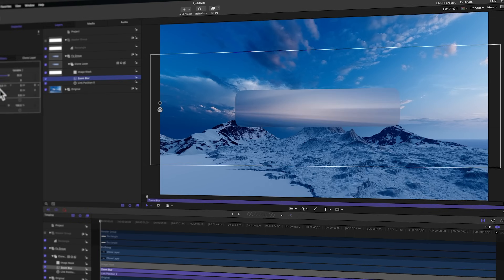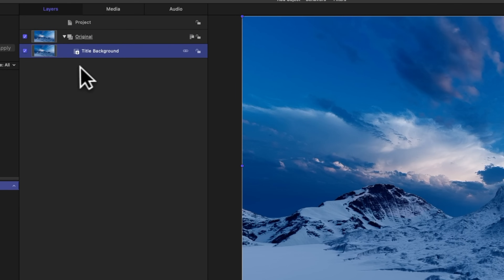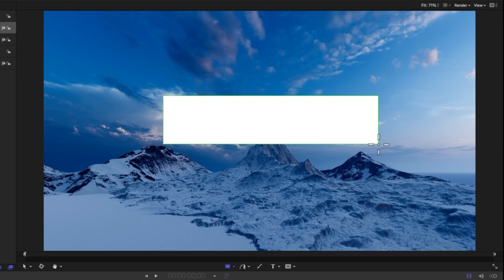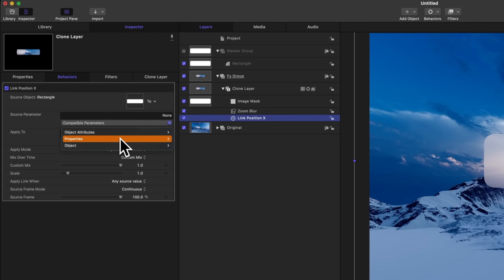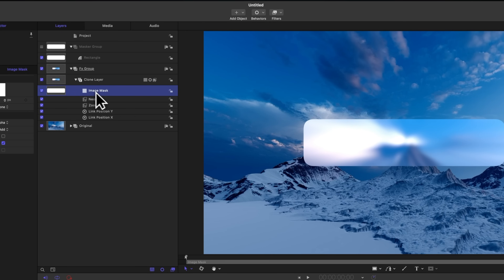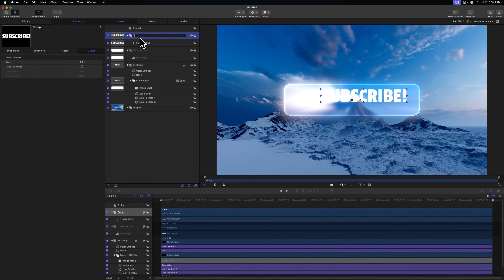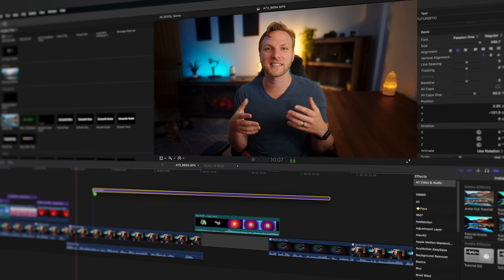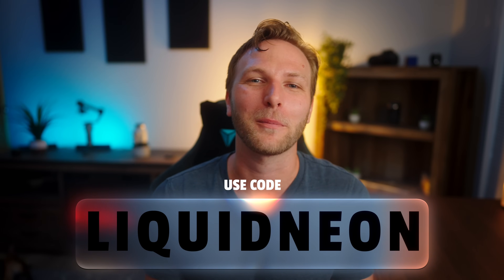This Liquid Glass Inspired Title Looks INSANE in Final Cut Pro | Apple Motion Tutorial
Learn how to create a futuristic neon title effect using Apple Motion—perfect for Final Cut Pro editors! In this step-by-step tutorial, I’ll show you how to design a liquid glass-inspired title bubble with glowing edges, clean animation, and sci-fi vibes.

Final Cut Pro Plugins and Apps Made By Me!

Stock Video Provided by Envato!

⏱ Chapters ⏱
00:00 - Intro
00:18 - Project Settings
01:09 - Clone Layer Setup
03:44 - Blur / Refraction
07:28 - Neon
08:29 - Color Emboss
08:52 - Adding The Title
09:21 - Lightwrap
10:51 - Scale Linking
12:38 - Prism
13:14 - Title Animation
15:09 - Rectangle Animation
17:12 - Publishing to Final Cut Pro